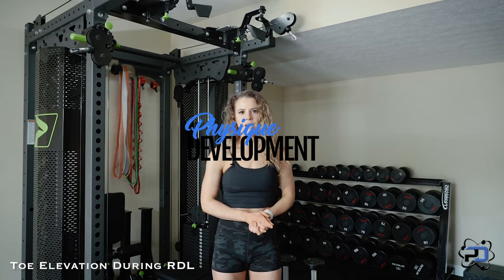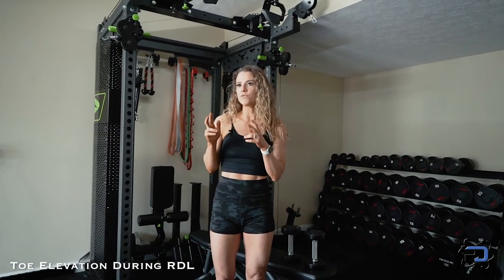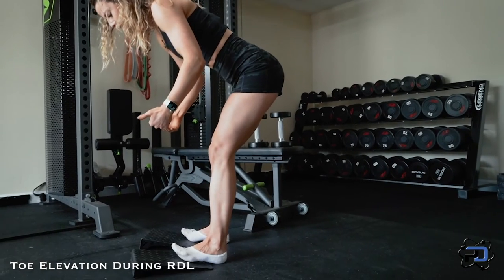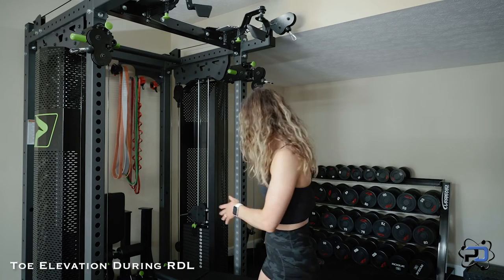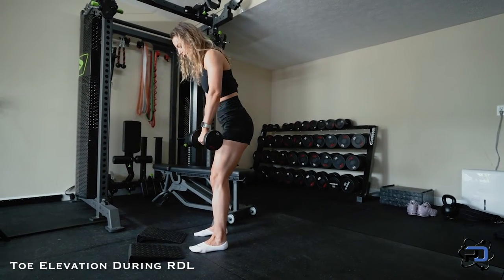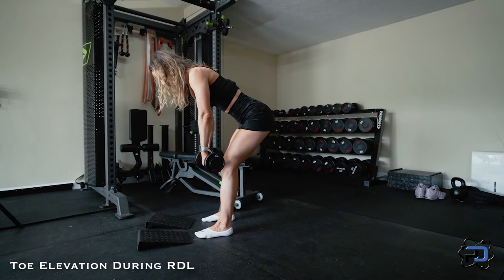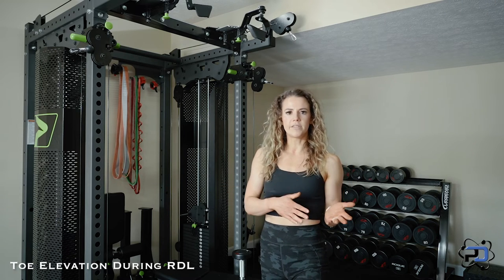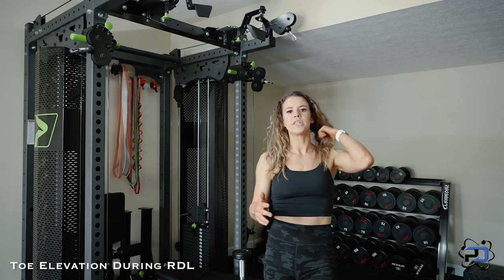Toe Elevation During Hamstring RDL? (Full Explanation)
In this video, Coach Sue explains why you *should not* elevate your toes during an RDL variation. You'll learn that sensation in your hamstrings doesn't actually mean *more* tension being produced in the muscle.